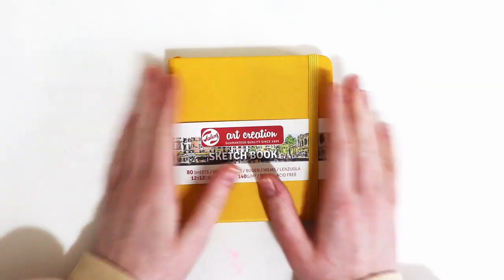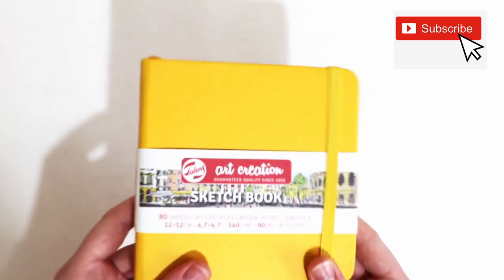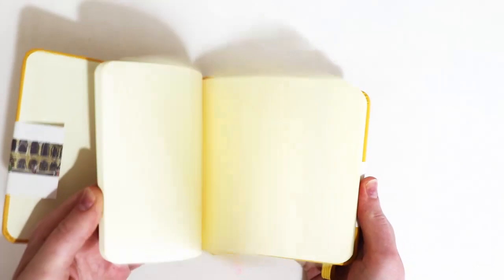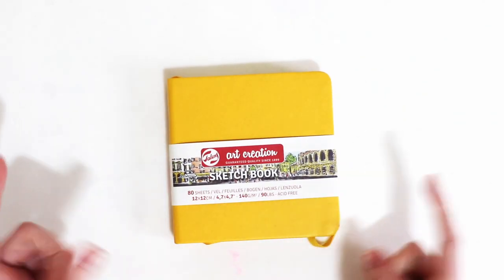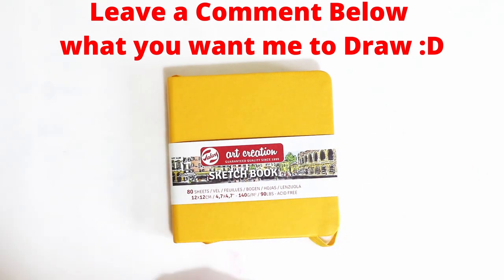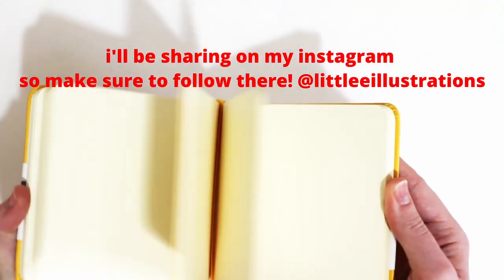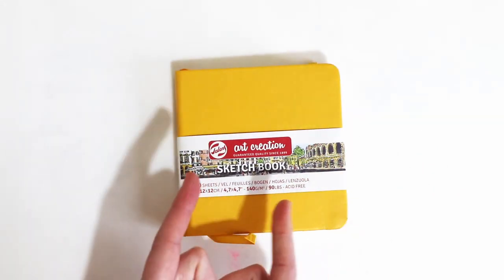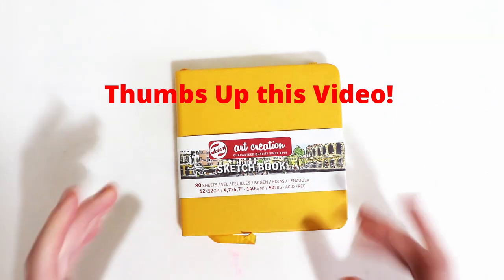Let's FILL a SKETCHBOOK with YOUR suggestions!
Hi everyone, welcome back to another video. Today we have SketchBook artcreation that we are going to fill with your suggestions!